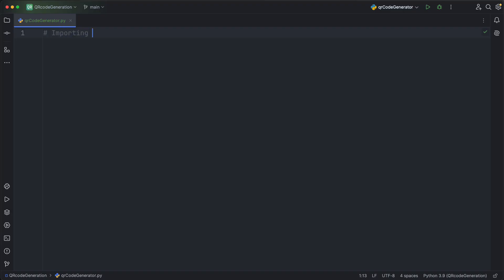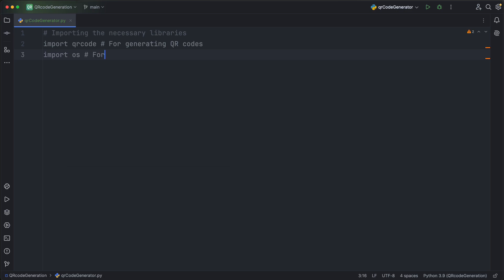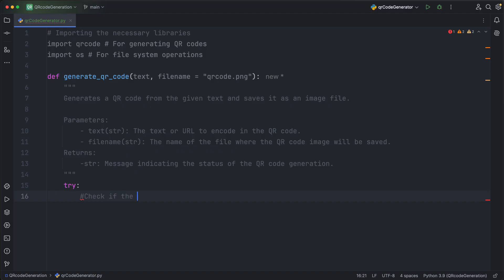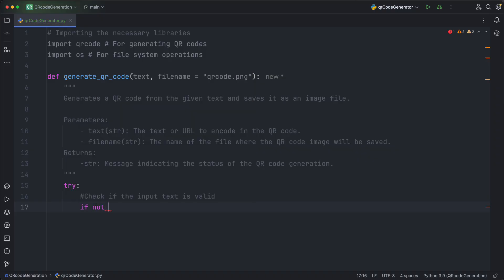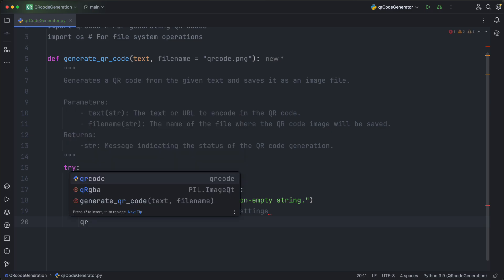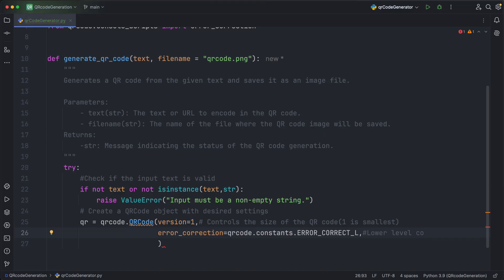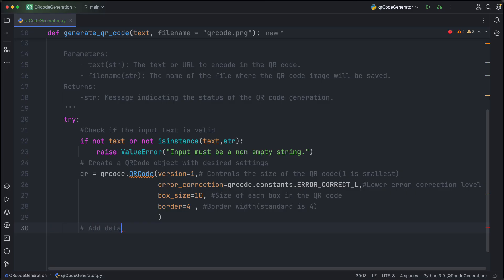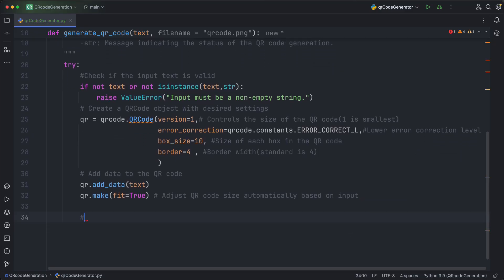QRcodeGeneration python pythonlearning pythontutorial learnpython learning coding programming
Python programing
Python bro code
Python funk
Python course
Python funk sped up
Python tutorial
Python dictionaries

Feel free to download use or modify!

🔄 Feel free to repost 🚀

What is Python with used for?
Is learning Python difficult?
Can a 7 year old learn Python?
Is Python software free?
Can I learn Python in 3 days?
What is Python best for?
What jobs use Python?
Can you use Python in Excel?